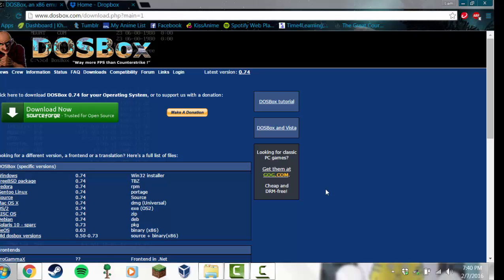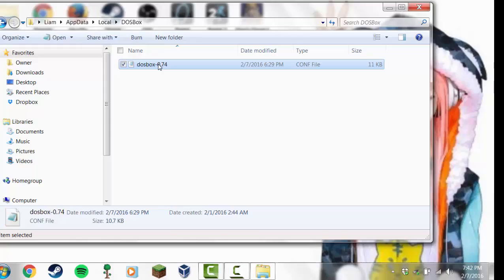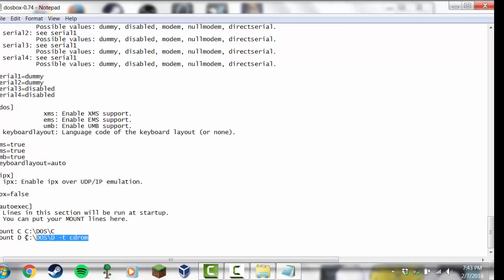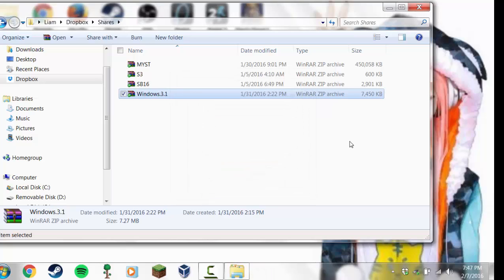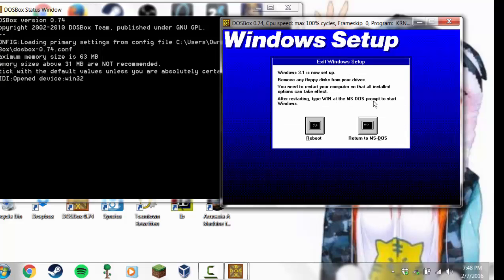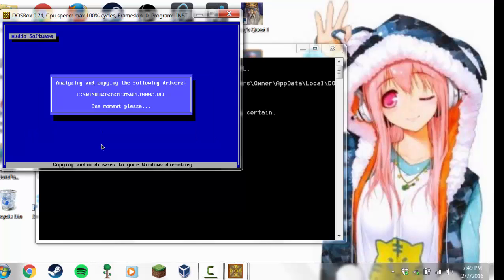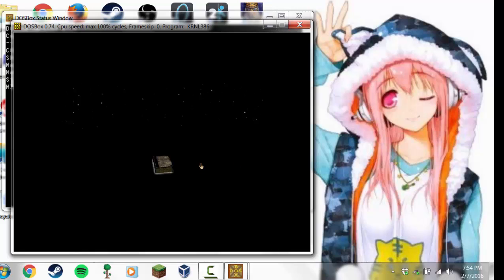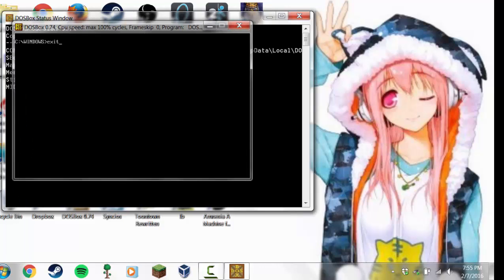How To Install And Configure DOSBox, Windows 3.1 and Myst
--STEPS AND LINKS BELOW--

--STEPS--
1. Download DOSBox and Dropbox files linked to above
2. Open DOSBox and then close it
3. Go to your appdata folder /local/DOSBox and select dosbox-0.74.conf
4. Scroll through and change these lines:
memsize=16 should be memsize=64
cycles=auto should be cycles=max

Auto-mount lines are:
Windows (zip install)

mount C C:\DOS\C
mount D C:\DOS\D -t cdrom

Ubuntu/Linux

mount C /home/username/DOS/C
mount D /home/username/DOS/D -t cdrom

5. File creation! In your Local Disk (C:) create a folder called DOS. Inside your new DOS folder create a folder called C and a folder called D. Inside C:\DOS\C, create 4 new folders: INSTALL, S3, SB and MYST.
6. Extracting the .zip files.
Extract Windows.3.1 to C:\DOS\C\INSTALL
Extract S3.zip to C:\DOS\C\S3
Extract SB16.zip to C:\DOS\C\SB16
Extract MYST.zip to C:\DOS\D
7. Open DOSBox and type the following commands:
C:
cd INSTALL
setup
8. Hit enter when prompted, type in your name when asked, select "No Printer Installed" and continue when asked about printers. Skip the tutorial. Close DOSBox
9. When you open DOSBox again, type the following commands:
C:
cd SB
install
10. Hit enter when prompted, paying careful attention. When you see a screen that has 3 options, the middle one should be "Microsoft Windows 3.1 Path: None." Use the arrow keys to highlight this setting and hit enter. Leave it as the default "C:\WINDOWS." When a screen wih 5 options, including DMA settings, select "Interrupt Setting: 5." Change this to 7. Back up the file when prompted. You will need to restart DOSBox once more.
11. Upon restart enter the commands:
C:
cd WINDOWS
win

Windows 3.1 will open.
12. Close the menu of audio applications (click the dash in the top right corner) and select Windows Setup from the "Main" window. Select Options and Change System Settings
13. From the display drop-down (set by default as "VGA," select the bottom option "Other Display (requires disc from OEM)." A window with a text box saying A:\ (your floppy drive) will open. Change it to C:\S3. Select the 5th option down "S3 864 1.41B5 800x600 256 Colors LF) Click OK a few times until it presents you with another text box. Repeat this step and you will be asked if you wish to install a new driver or use the current one. Select current and you will be prompted to restart.
14. When Windows restarts select File from the top menu and select New. Select Program Item and a new window will pop up asking for details on this new item.
15. Enter "Myst Installer" into the description box and select browse on the right. In the bottom right "drives" drop down, select d:. From the upper left menu, select install.exe. Click OK a couple times and the file will be created in whatever you happened to have highlighted. By default, mine was Applications, but yours may be different.
16. Double click the installer and click OK a few times. It will create a new window called Broderbund Software (the creators of Myst). The game can be accessed from there.